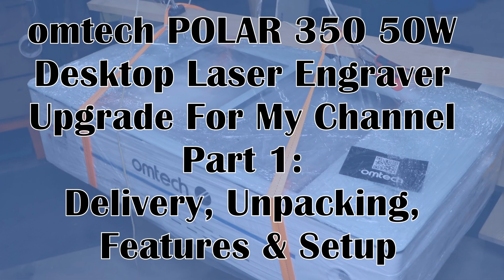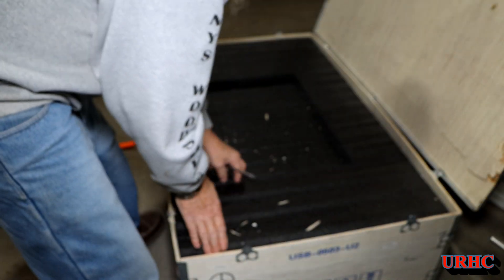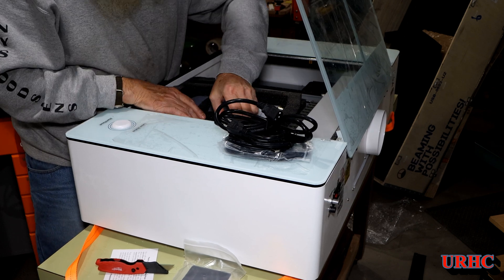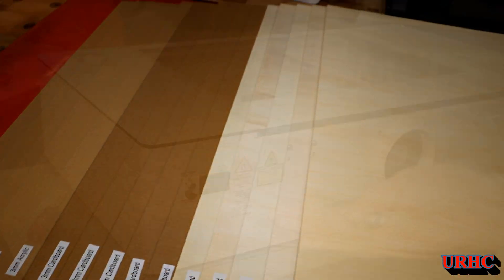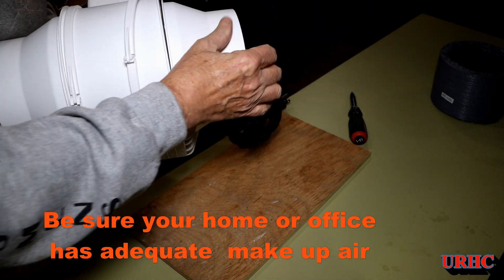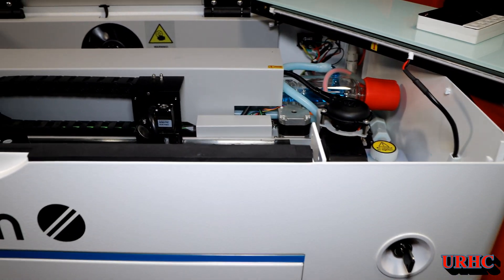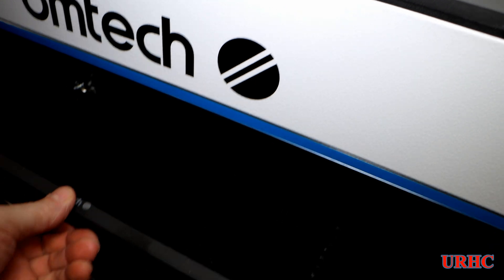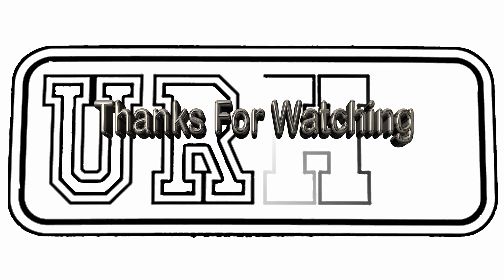omtech Polar 350 50W Desktop Laser Engraver Upgrade For My Channel Part 1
This is the first of a series of videos documenting my experience with the brand new omtech Polar 350 Laser Engraver. This one starts with receiving the unit, reporting shipping damage, unpacking, specs, hooking up the external vent, and a look inside under the covers. omtech is the leader in the field for personal and small business Co2 laser engravers making me feel confident about the quality of their products and support. This machine was provided to my channel to be used in videos to document from unpacking to how it stands up over time. I will on only produce honest videos about the setup, use, and maintenance of this machine that are all my content to hopefully help you decide if this type of machine will fit your needs for home or small business use. I think this may be the best offering in this class of lasers available today based on price, capability, Laser tube life, offline operation, and quality. I am new to Co2 lasers so we all will be learning together.

This is a link to the product